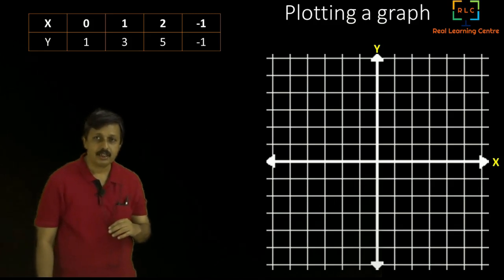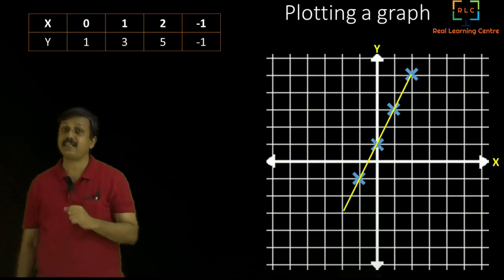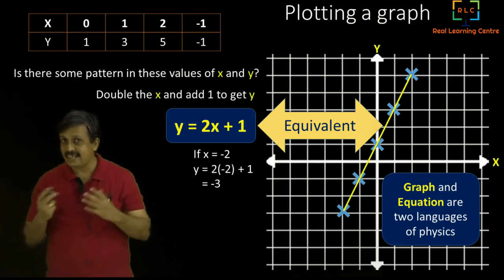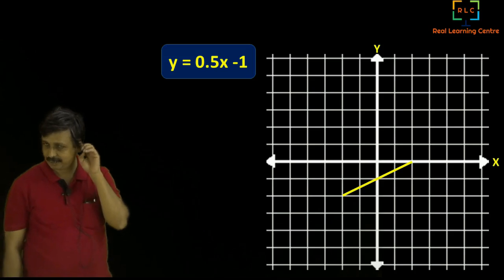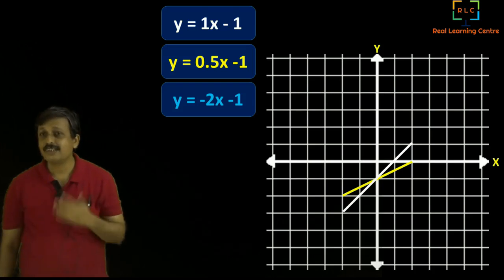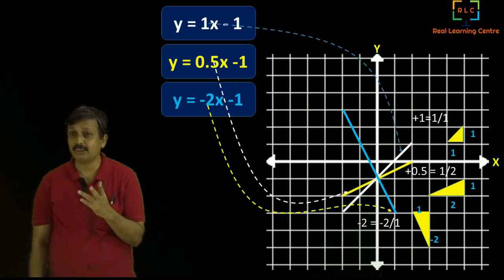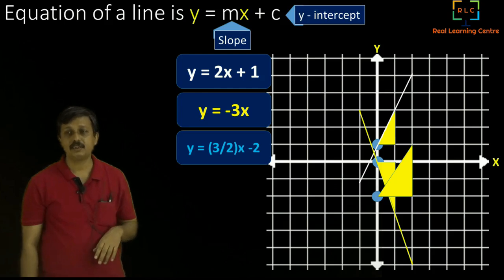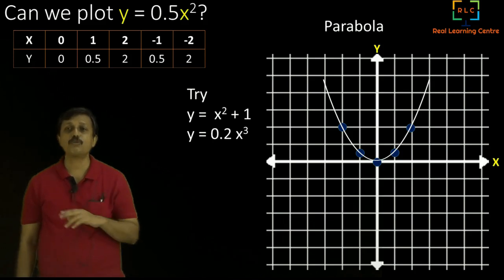Kinematic Equations and Graphs 1 - Plotting graphs of equations